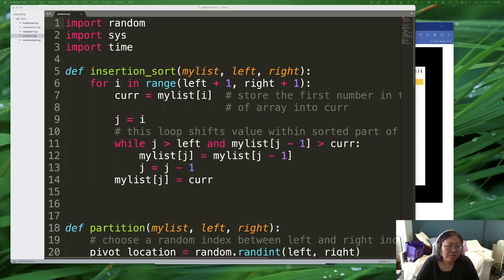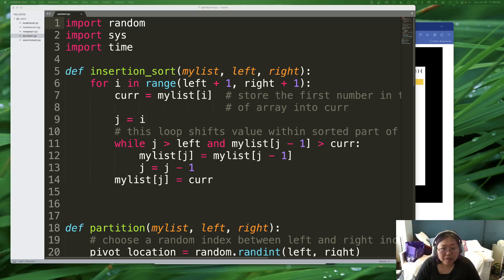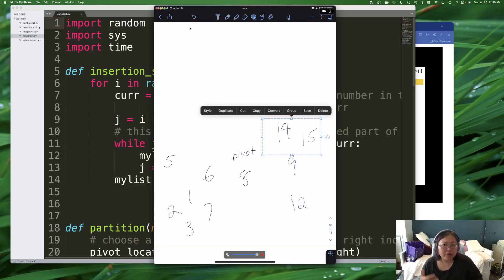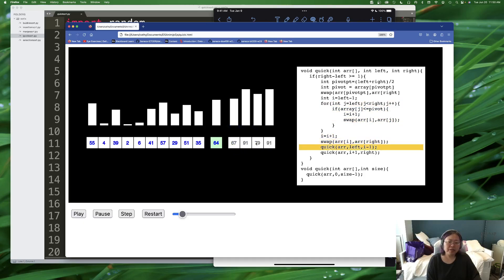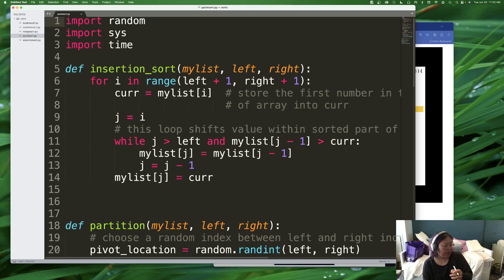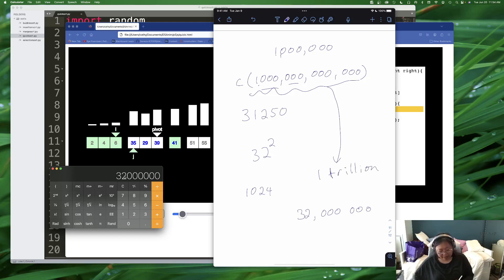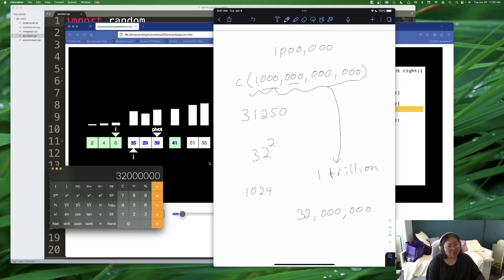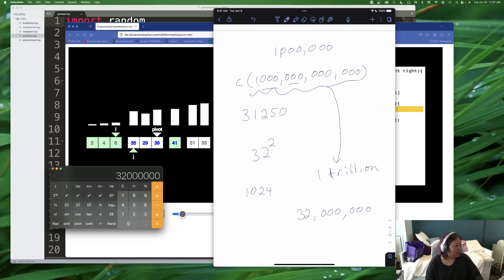Sorting 03: Quick Sort